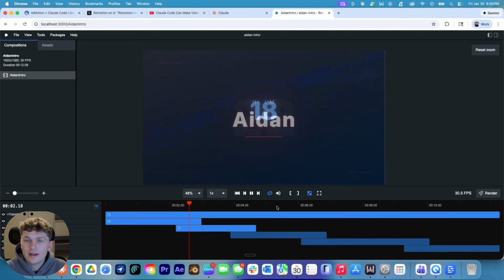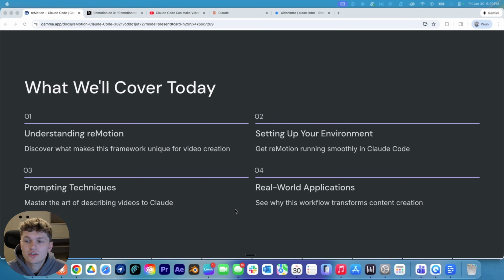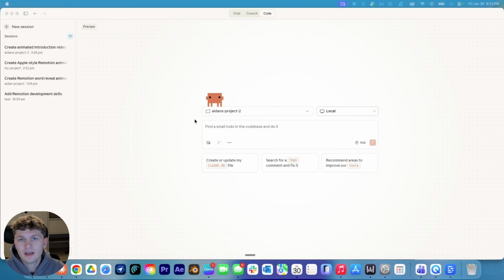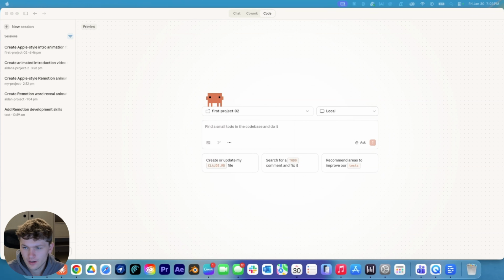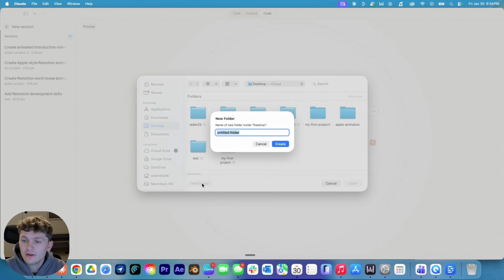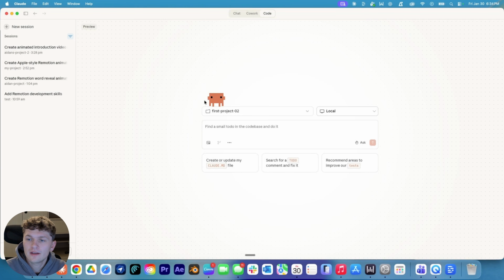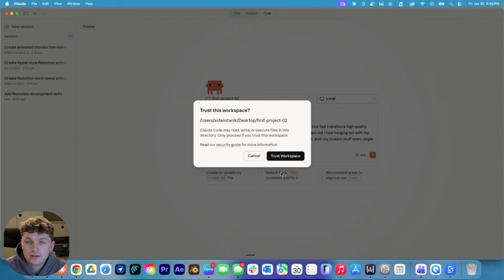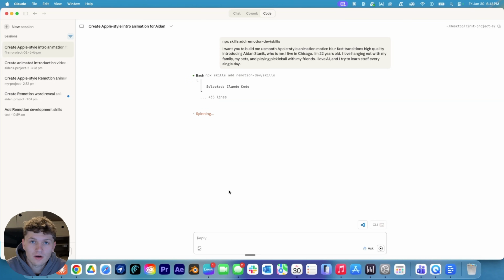The Death of After Effects? Generate Pro Motion Graphics with Claude Code & Remotion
I'm showing you exactly how to set up Claude Code with Remotion to generate motion graphics and video animations.

Honestly, the days of spending hours on After Effects key framing and motion blur are over.

This tool has already sped up my workflow when building motion graphics.

Follow me for more creative AI content!